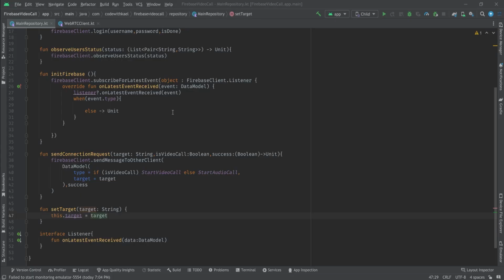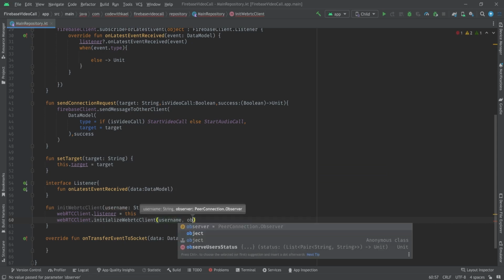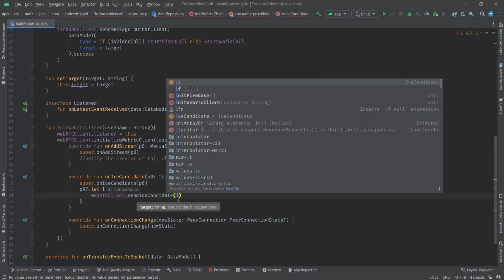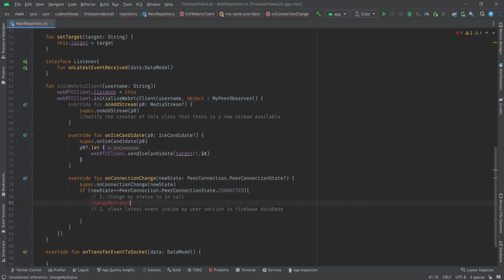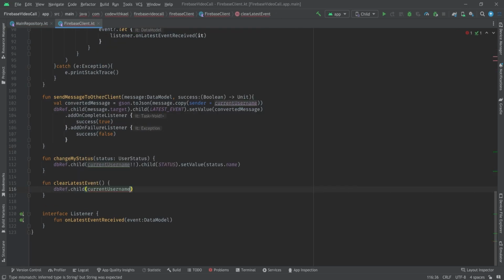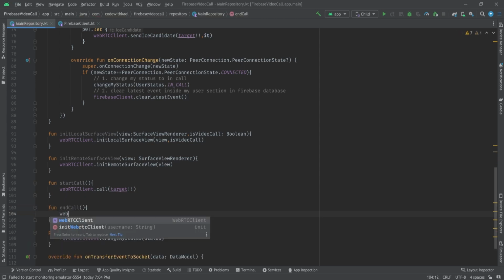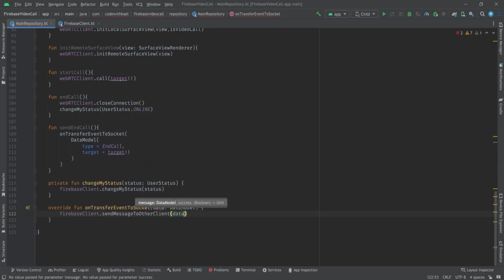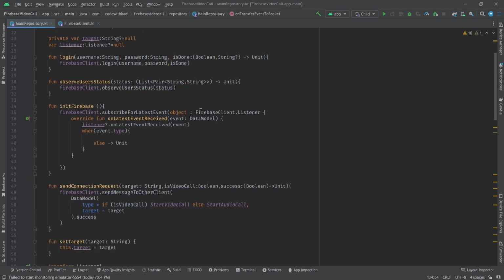WebRTC & Firebase Client in Repository | Android Video Call With WebRTC and Firebase - Part 13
Glue the WebRTCClient and FirebaseClient together inside the MainRepository. We initialize both clients, wire the Firebase signal listener to the appropriate WebRTC methods, and expose clean functions to the ViewModel so the UI stays fully decoupled from the signaling and media logic.

⏱ Chapters:
0:00 Introduction
0:30 MainRepository architecture overview
1:10 Initializing WebRTCClient inside the repository
1:50 Initializing FirebaseClient inside the repository
2:30 Routing incoming Firebase signals to WebRTCClient
3:10 Exposing call, answer, and end call to ViewModel
3:50 Handling SDP and ICE through the repository
4:30 Testing full signal and media flow